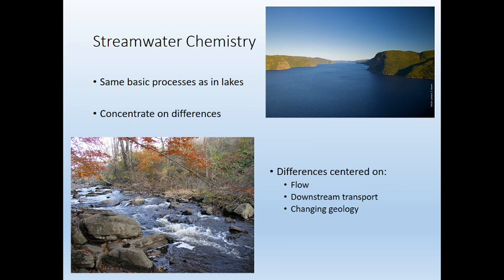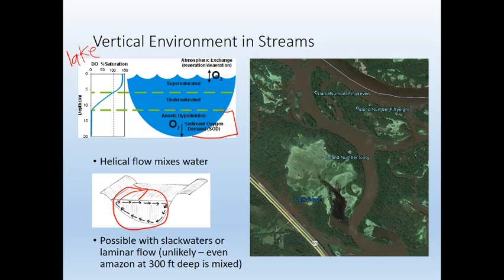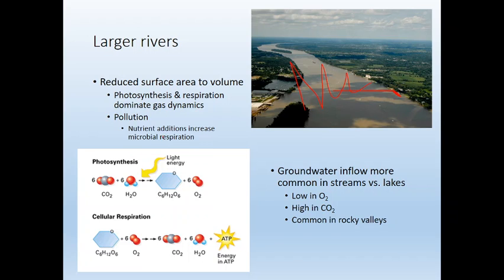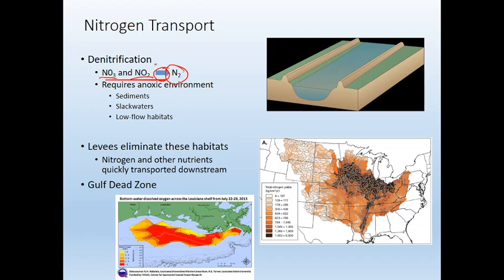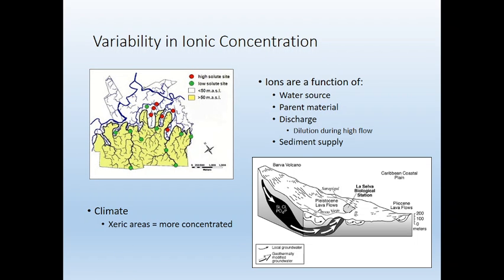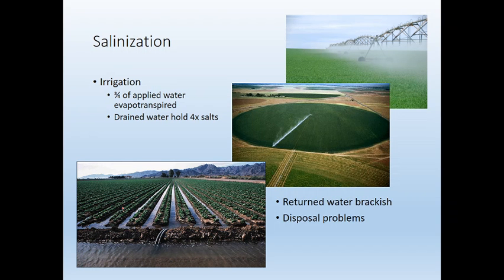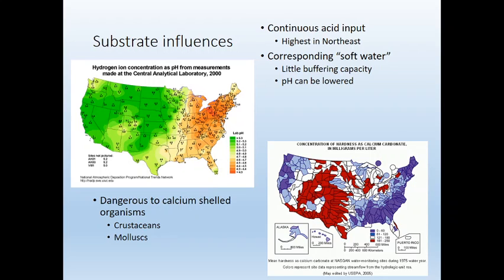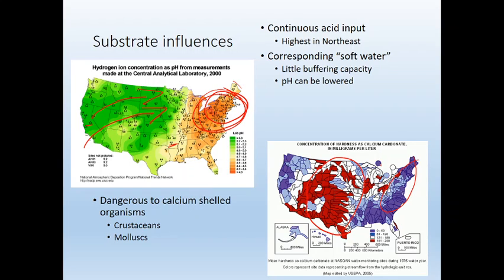13 - Streamwater Chemistry